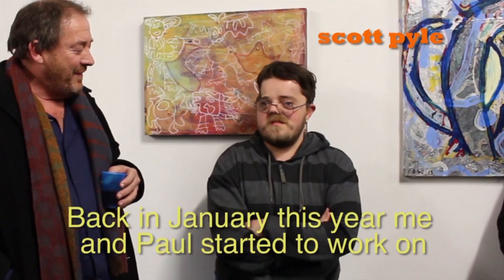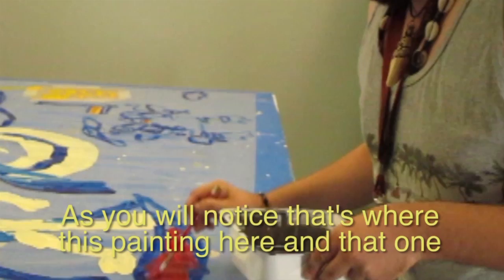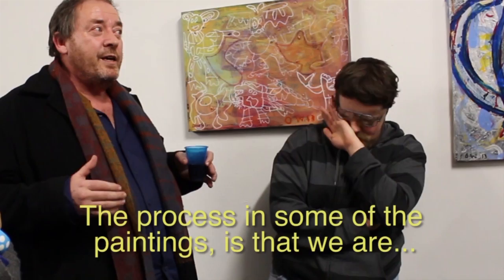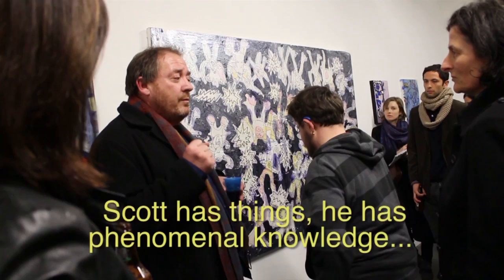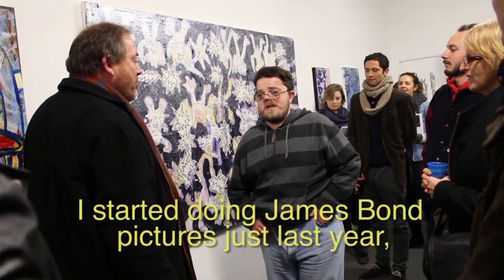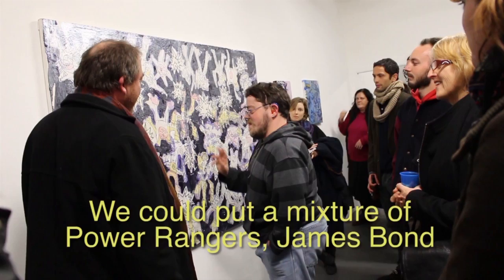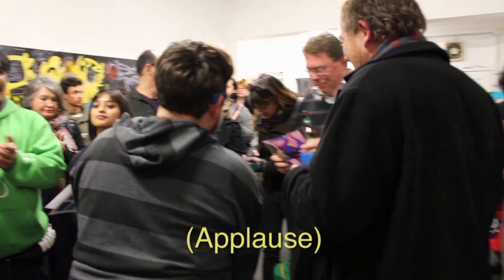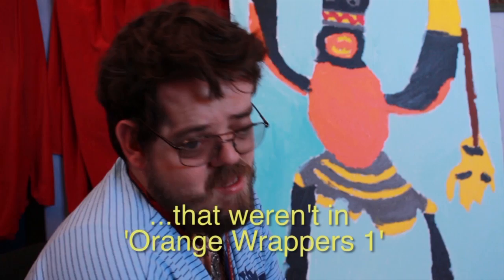Orange Wrappers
'Orange Wrappers' is a collaborative arts project between Tutti Visual Artists Scott Pyle  Artist Dr Paul Hoban, the Head of Painting and Drawing at UniSA. This Video features the launch of their first exhibition at the artist run initiative FELTspace, as part of the South Australian Living Arts Festival 2013.